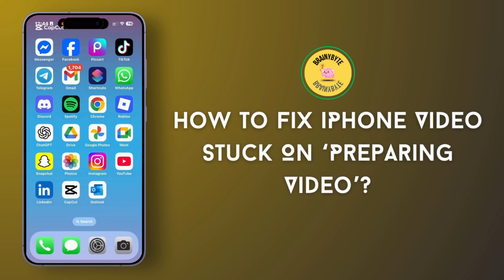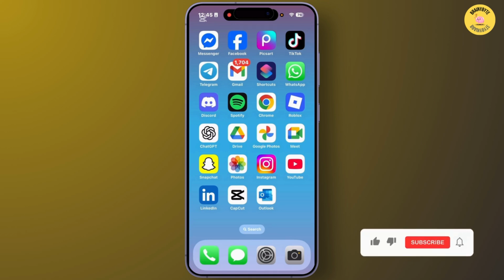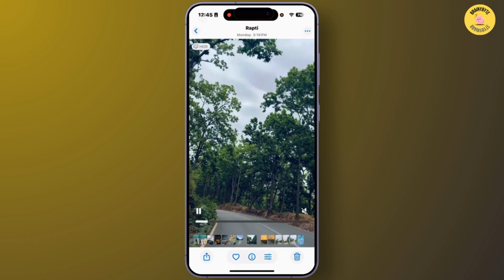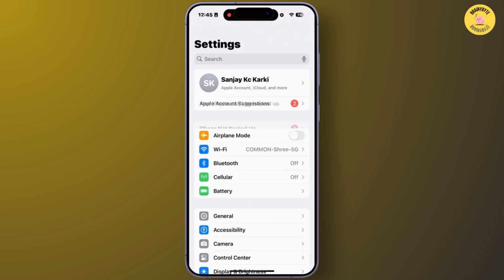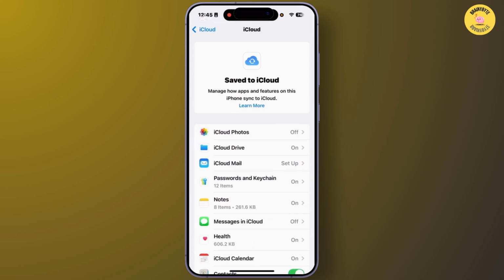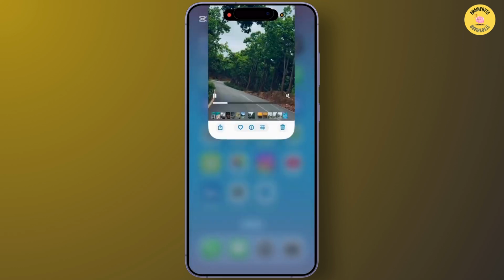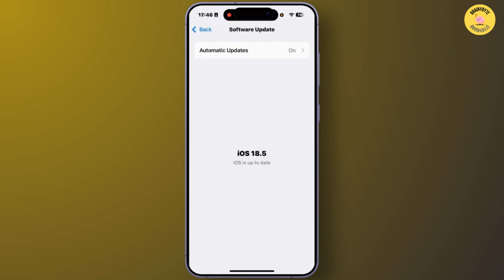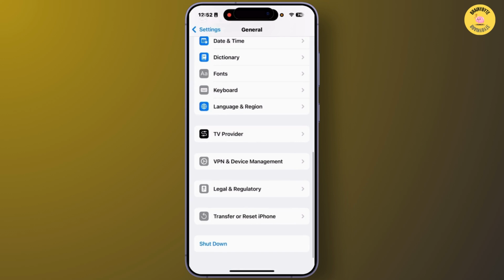How To Fix iPhone Video Stuck On ‘Preparing Video’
Is your iPhone video stuck on “Preparing Video” and not uploading or sending? This video will guide you through the steps to fix the issue quickly and easily. Whether you're asking, "Why is my iPhone stuck on preparing video?" or need help resolving this problem, this tutorial has you covered. Learn the steps to troubleshoot and fix the preparing video issue on your iPhone. Watch now to see how you can solve the ‘Preparing Video’ stuck issue today!

Timestamps:
00:00 How To Fix iPhone Video Stuck On ‘Preparing Video’
00:06 Why Is My iPhone Stuck On Preparing Video?